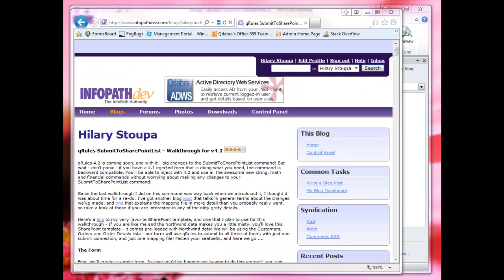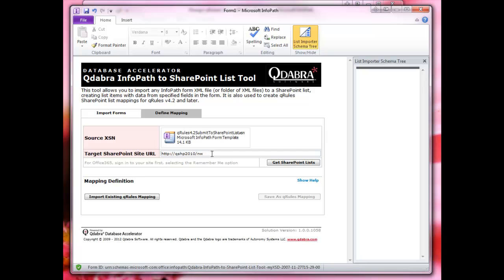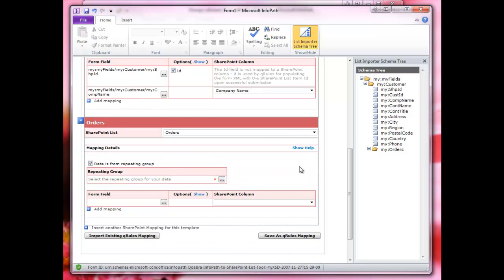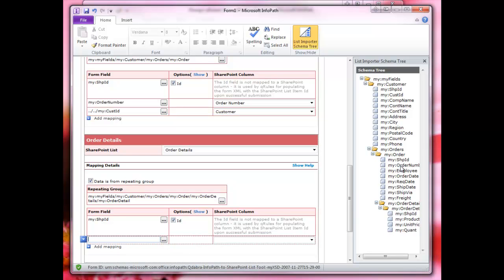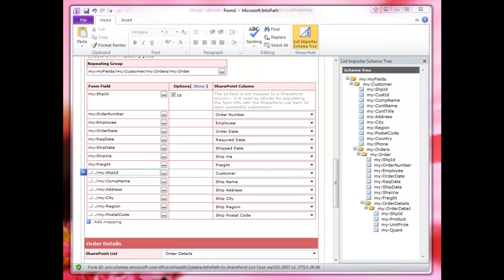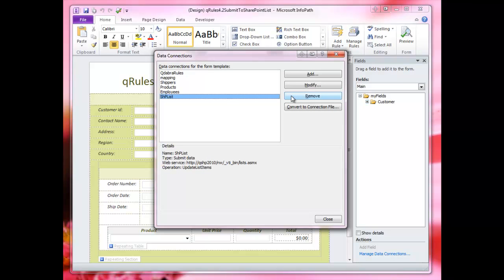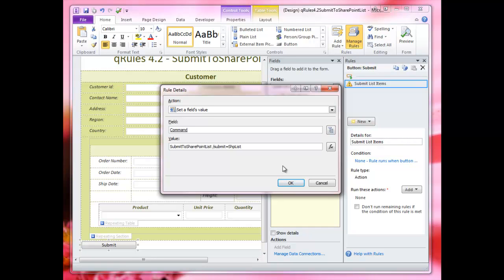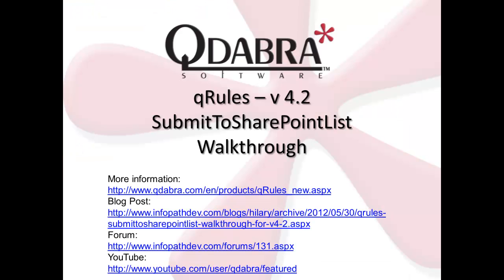qRules SubmitToSharePointList Command for v4 2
With qRules 4.2 the SubmitToSharePointList command has had a major overhaul. This walkthrough will get you up to speed so you can quickly and easily submit InfoPath data to SharePoint Lists - as many as you like!